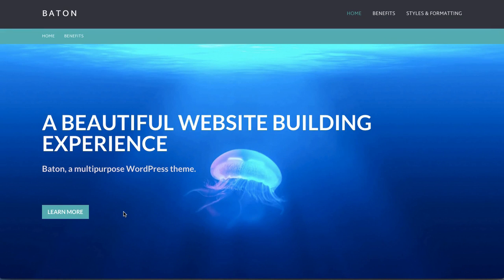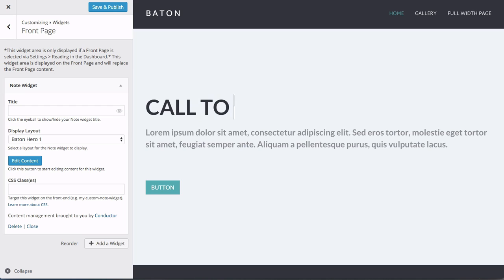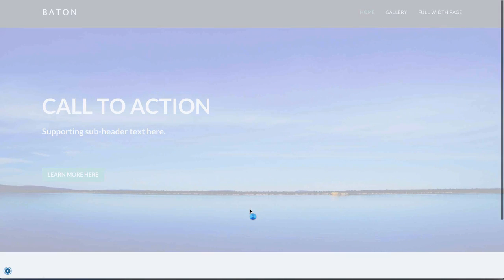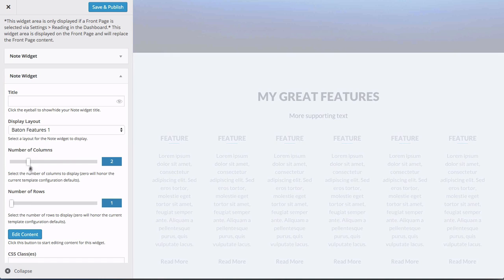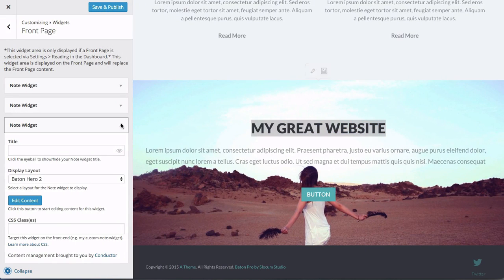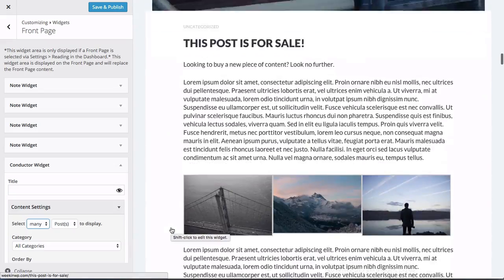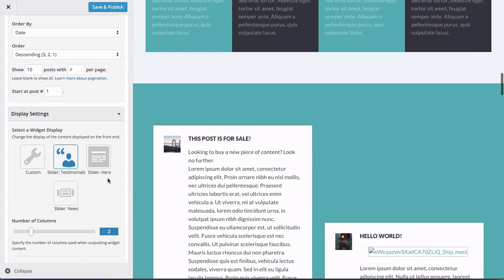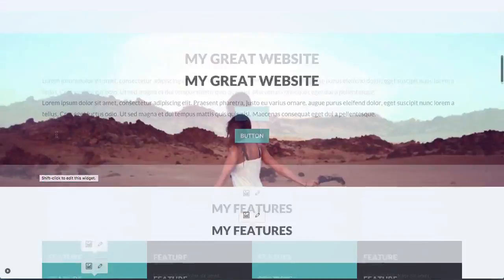Baton Pro WordPress theme Homepage Crash Course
This is a crash course in setting up the homepage of our latest WordPress theme, Baton Pro. I'll go through the 6 widgets used to create the easy to edit and drag-n-drop homepage for innovators and creators.